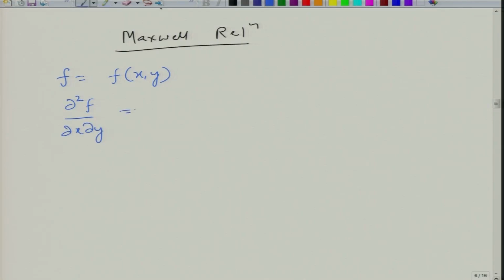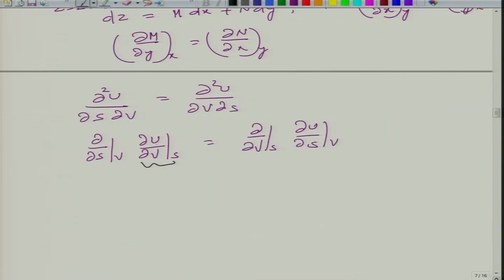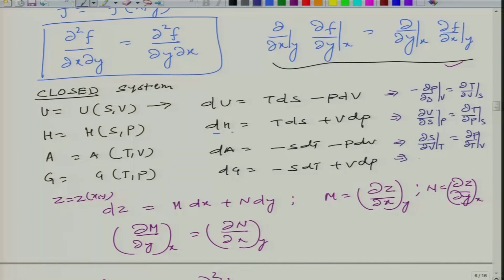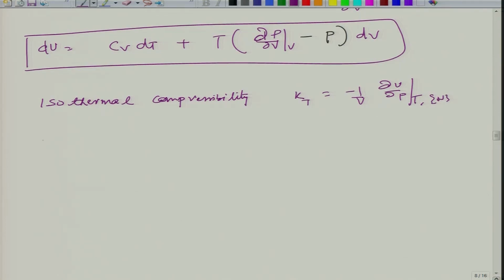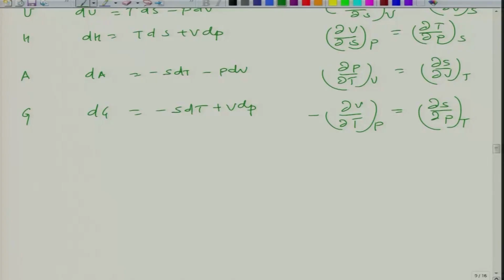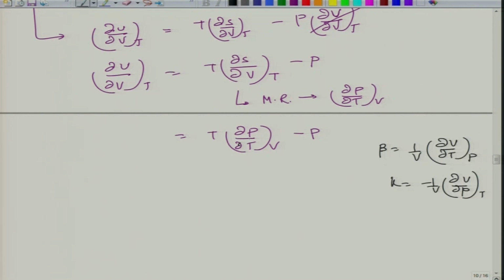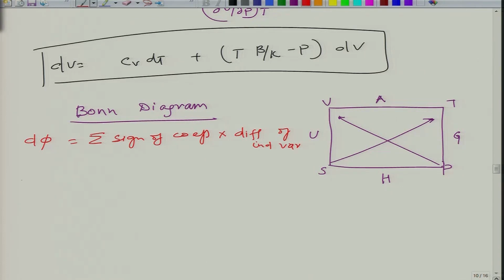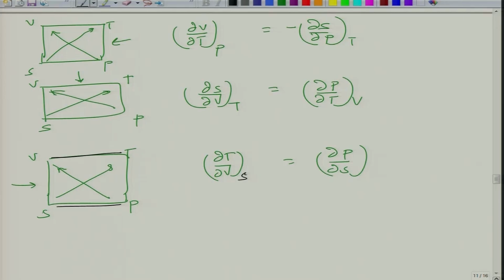Maxwell's relations and examples